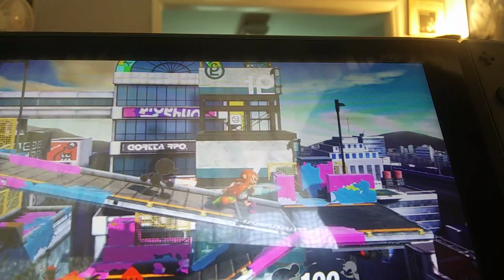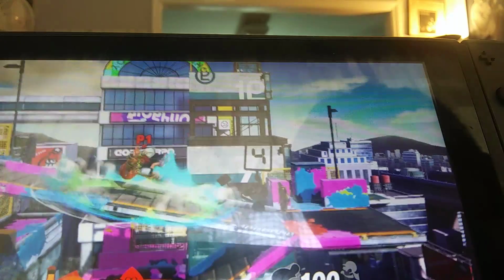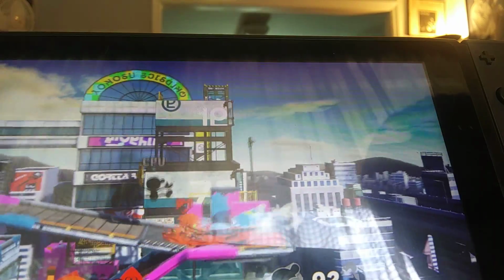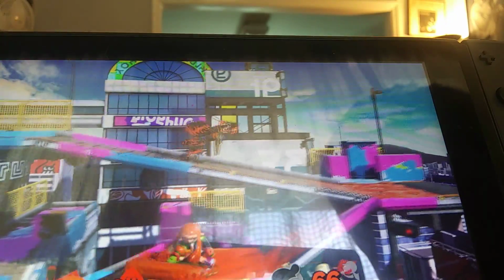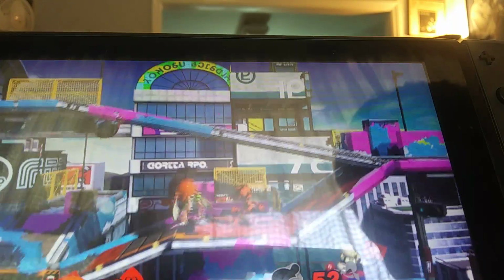Super Smash Brothers ultimate part 2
My last video did not end normally so I have to make a part 2 to finish it.